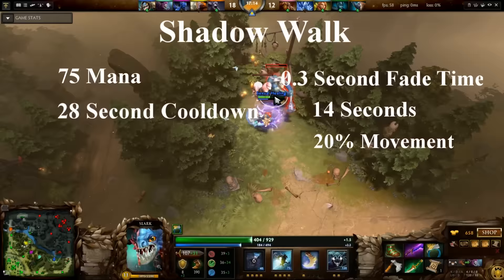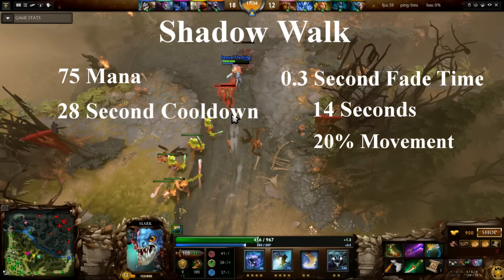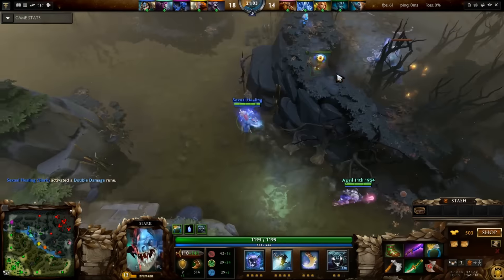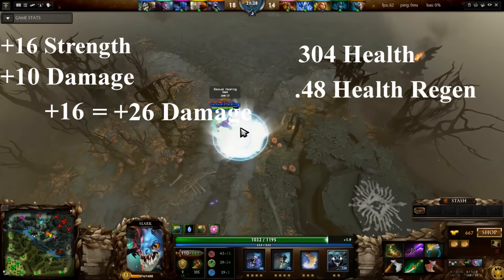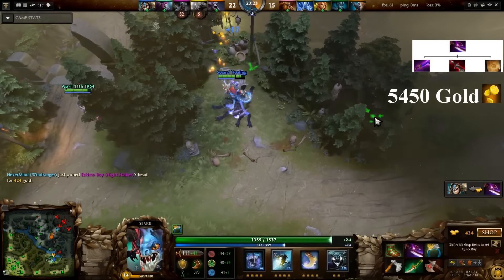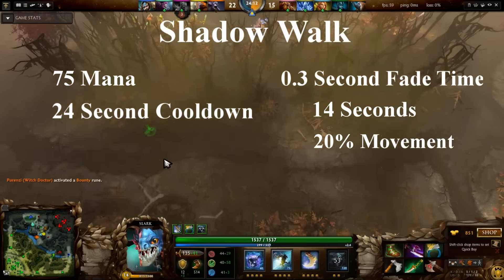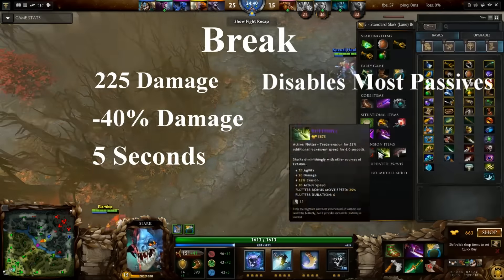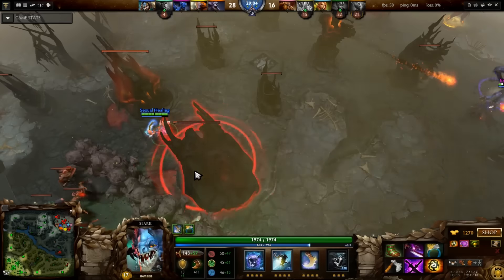Dota 2 Item Guide: Shadow Blade, Sange, & Silver Edge (6.86)-Major Changes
Back to item guides. This video was suppose to be about the silver edge but I decided to save some time and include the shadow blade and sange as well. Any future videos that reference the sange will be linked back to this one.

**This video is out of date. Silver edge now built from a shadow blade, ultimate orb, and recipe. The item has only seen slight stat changes and a slightly different component requirement. Its uses are still the same**

Shadow Blade Changes since posted:
Cost from 2800 gold to 2700 gold

Sange Changes since posted:
Cost from 2050 gold to 1950 gold
Maim proc chance from 15% to 30%
Maim move slow from ranged hero from 20% to 10%
Maim speed slow from ranged hero from 20 to 10
(Maim slow from melee hero remains unchanged)

Silver Edge Changes since posted:
Components are now Shadow Blade, Ultimate Orb, and Recipe
Cost from 5450 gold to 5550 gold
Removed Maim
Stats from +16 Strength to +15 of All Stats
Damage from +32 to +30
Damage reduction and Break duration from 4 Sec to 5 Sec

Here are the time stamps if you just want to learn about one of the items.
Shadow Blade: 0:27
Sange: 2:40
Silver Edge: 3:49

List of Passives Not Disabled (For Good Reason)

Bristle Back - Warpath
Lone Druid – Synergy
Ogre Magi – Multicast
Riki – Permanent Invisibility
Shadow Fiend – Requiem of Souls
                           - Necromastery
Tiny – Grow
Death Prophet – Witchcraft
Meepo – Divided We Stand
Pudge – Flesh Heap
Silencer – Intelligence Steal
Wraith King – Reincarnation
Faceless Void – Chronosphere Immunity

Visit these streams for fun. Let them know Uma sent you:
Dagron Gaming Twitch (my twitch but I never stream):

DEI Twitch (5k player that gives advice for guides. Only streams from time to time):

Fliinn Twitch (Also 5k player. doesn’t stream Dota but does final check on scripts):

Changes His Steam Name Often Twitch (calibrated at 1k but became WAY better):